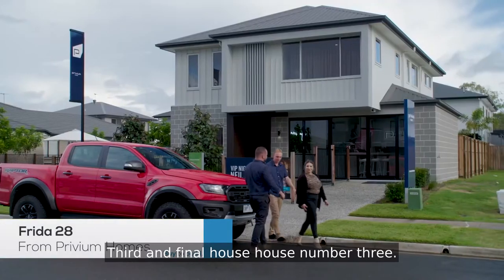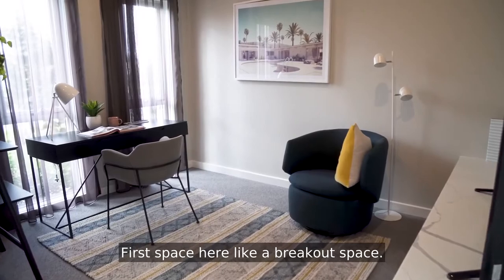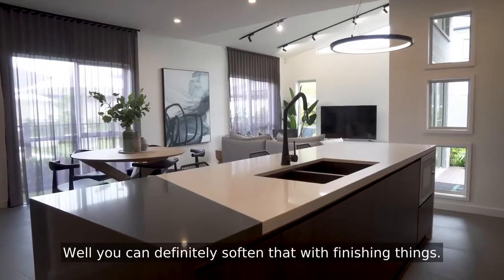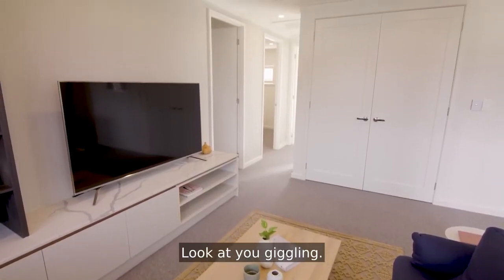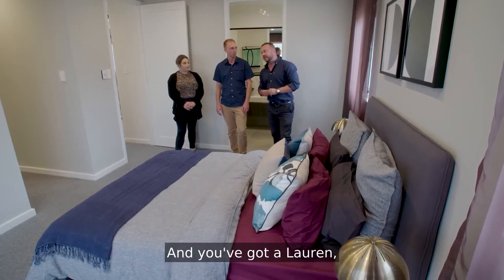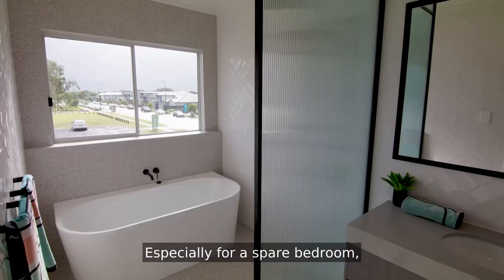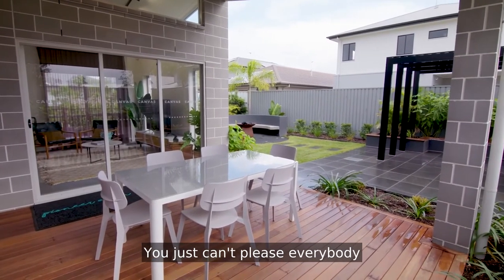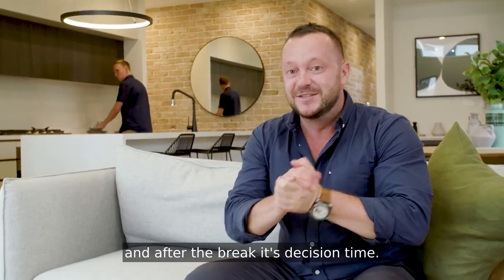Privium Homes - Buy To Build TV Show Featuring The FRIDA 28 Design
Privium Homes Canvas Series FRIDA 28 home design.
Featured in Channel 10 TV series 'Buy To Build'

- Alright, you two. Third and final house house number three. What do you think?
- Contemporary, modern.
- Yeah definitely what we want.
- I'm throwing curve balls at you now, at this stage of the day. I've still no idea what you want in your house. It's a very different inside. It is very contemporary.
- Yeah. But it's beautiful. I love this one. Should I check it out?
- Definitely.
- Let's go.
- Welcome to the Frida.
- It's nice
- It's different.
- Definitely different.
- A bit more rustic as well.
- First space here like a breakout space. Now, you know what I'm thinking here?
- Beauty
- Your beauty salon. Exactly. You get them straight and get them done. Then you're into this really, stunning architectural design
- Its beautiful
- space.
- yeah
- It's really beautiful.
- It's very open at the same time as well.
- I think it's beautiful, but I think like you said it's more not manly but I don't know how to say it, just more something you would go for
- Yeah
- if you were a bachelor or something.
- Bunch of tools up in the wall.
- Yeah Yeah. I can paint that ceiling
- I can picture that.
- Well you can definitely soften that with finishing things.
- Yeah
- There's even a fireplace. I look at that.
- That's awesome.
- Now I want to take you upstairs as always, and go and check out this master room.
- Awesome
- I think this might get you over the line,
- Something good
- of your little love pad, that you want to create. So what are you thinking of this area because you have your cell on downstairs.
- Yeah. Little more of down room
- Man-cave
- Yeah.
- Netflix.
- Netflix and chill.
- Yeah,
- Really
- Definitely.
- Look at you giggling. Well, I think with this room there's plenty of options, that's the beauty of this house. I feel really cozy.
- Yeah.
- indeed
- So master room.
- Ooh, very nice.
- Oooh
- It's bigger than what it looks.
- Yeah.
- Definitely
- How cool is it? You got like this window. It's just stunning really
- Yeah.
- And you got windows,
- Sunny day.
- as well
- They are really nice
- View of the window as well.
- Its like contemporary.
- Yeah.
- Yeah.
- It really is. This is a real sanctuary, cause it's kind of over upstairs at the back of the house.
- Yeah
- Yeah they're fun
- Natural light. And you've got a Lauren, a walking wardrobe.
- I already saw.
- Yes go on, go have a look.
- It's very spacious.
- Definitely
- His and her side. Or I can have both.
- Big draws here as well.
- I think I'll definitely have this wardrobe and then you can have one of the other rooms. check storage Oh wow. I fit a lot in there.
- Yeah, its big
- Definitely. We can each have our own draw.
- It's big.
- Yeah it's good.
- Especially for a spare bedroom,
- Yeah
- You got to reach up there
- Yeah
- Storage, storage, storage,
- It's awesome. storage, storage, storage, storage It's taken me a while to find a kitchen with this much storage.
- Yeah
- That's fine.
- Well, I'm flummoxed almost at the end of the episode and I have no idea, what they're going to buy. Such lovely people, but I want them to grab me and shake me and go this is what I want. This is the problem with house hunting. You just can't please everybody but I've had some glimmers of hope today, and I'm pretty keen to see what they're going to choose right after the break. This house is the frida 28. It is so beautiful for those who like that, Up-market kind of warehouse apartment feel. This is a two story home that delivers a homely feel at the same time. You want to check out this house, have a look at premiumhomes.com.au and after the break it's decision time.